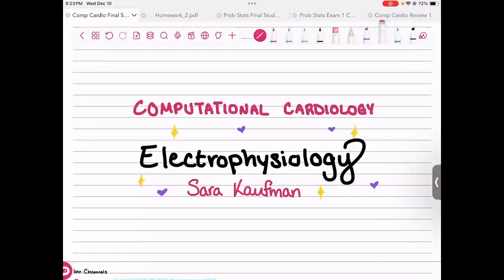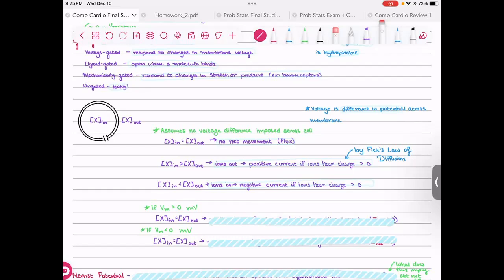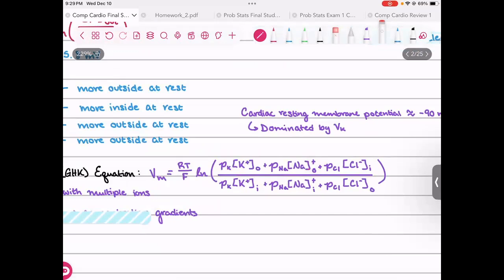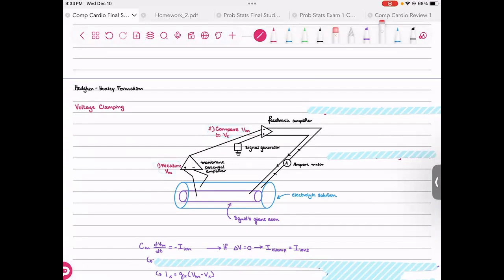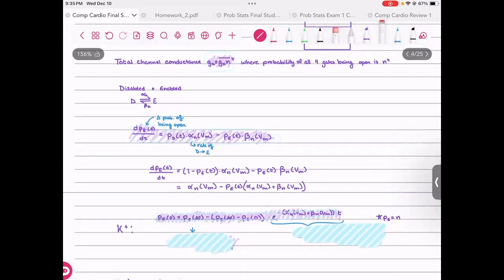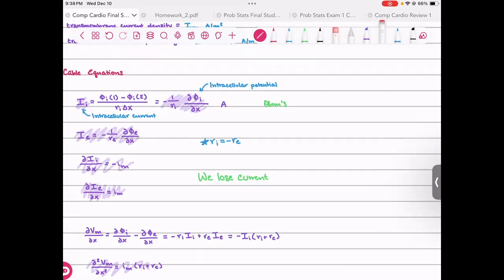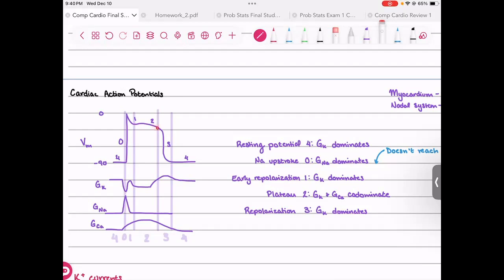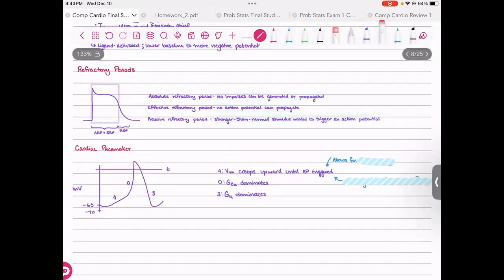Computational Cardiology 06: Electrophysiology